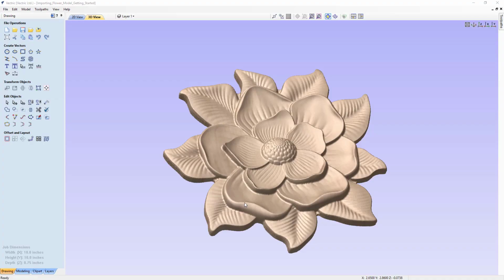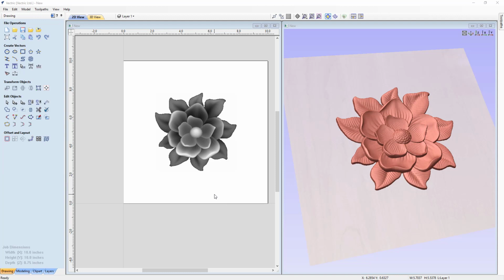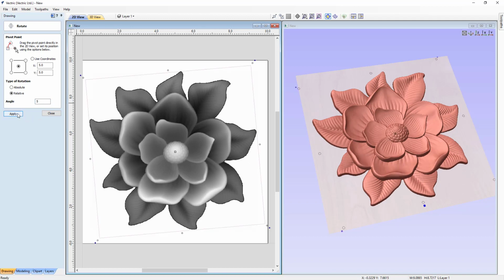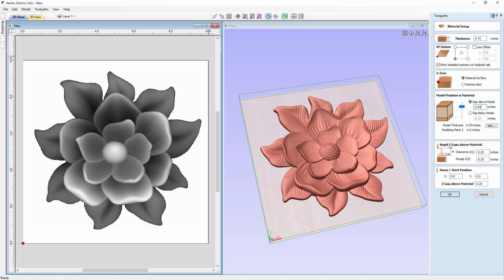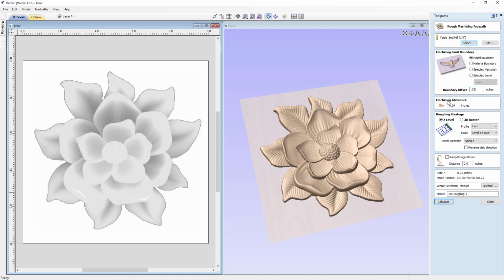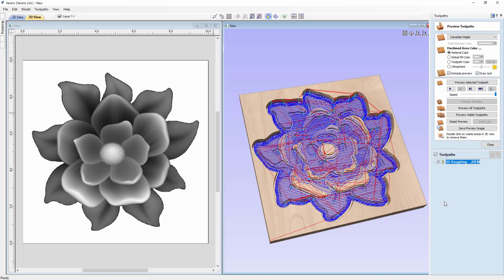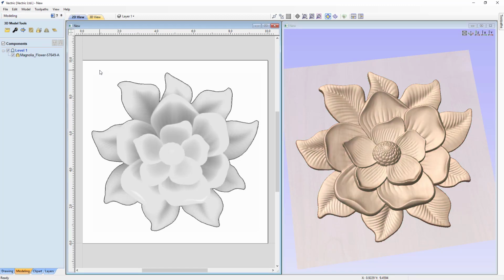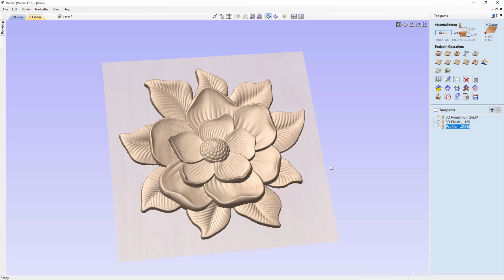Vectric V10 Tutorials | Getting Started | Import Flower Model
This Tutorial shows the process for importing a 3D model into the software then sizing and orienting the part. This model is then 3D rough machined, 3D finish machined and finally a profile cutout toolpath is created.

Bookmarks:
~ Import 3D model 01:26
~ Transforming 3D Components 02:20
~ 3D Roughing Toolpath 11:11
~ 3D Finishing Toolpath 16:32
~ Profile Toolpath (cutout) 18:00
~ Saving Toolpaths 21:27